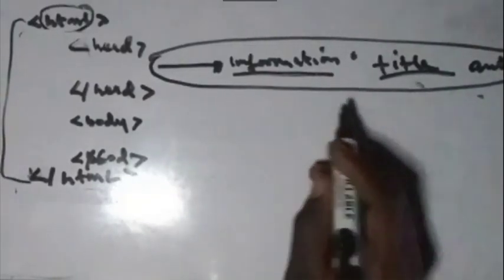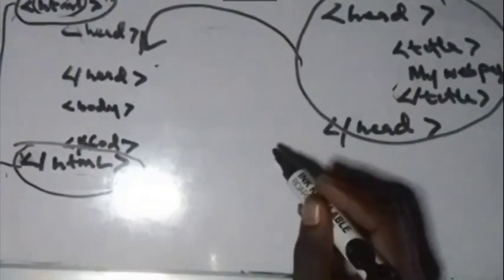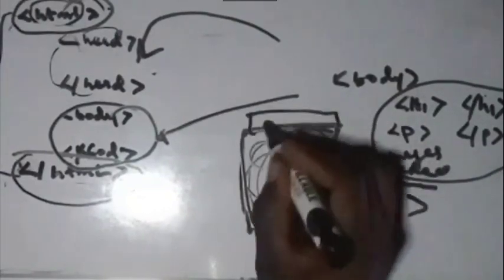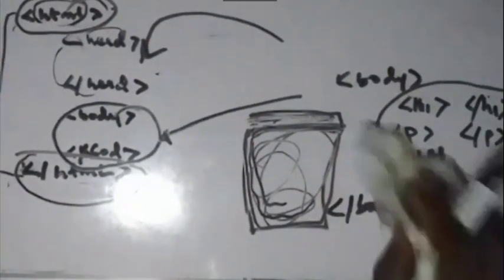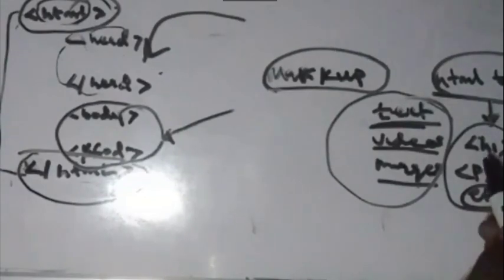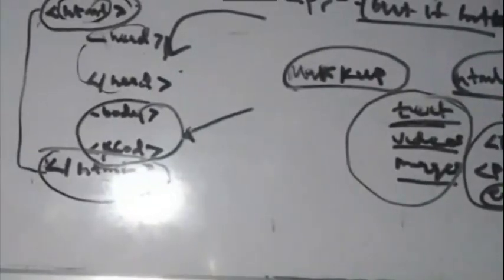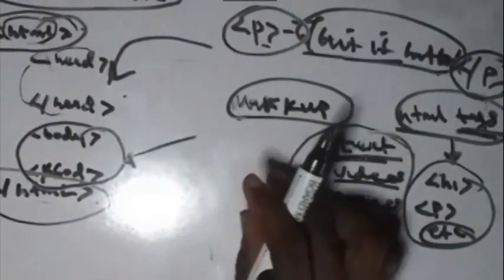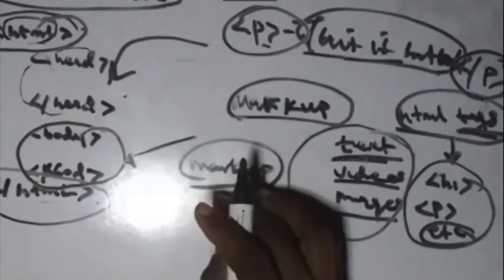Introduction to HTML continues